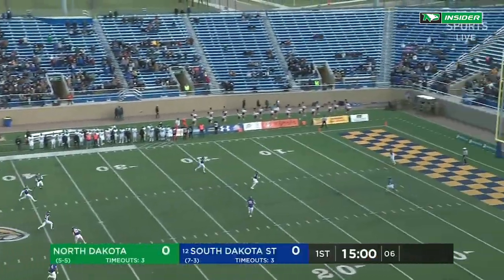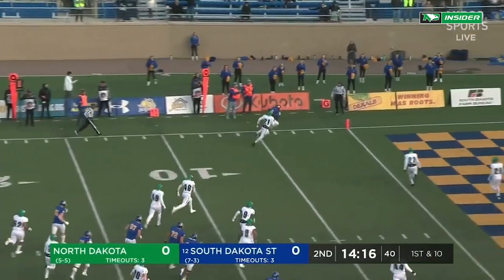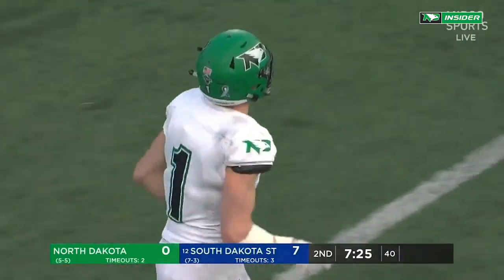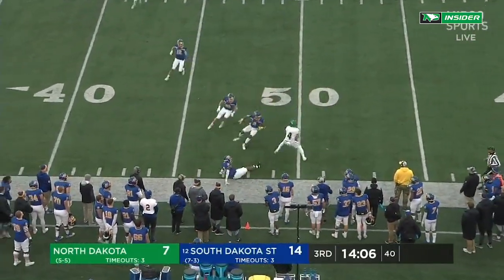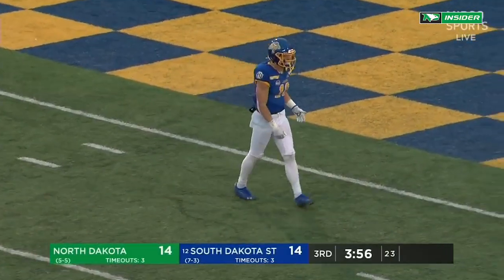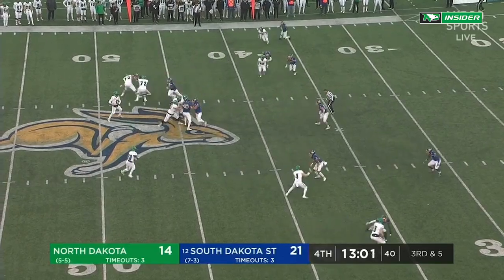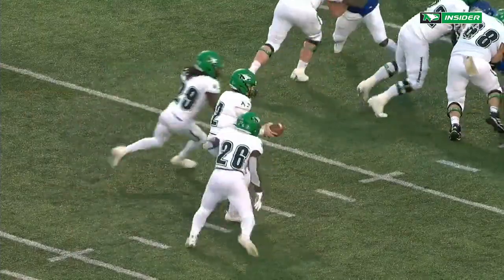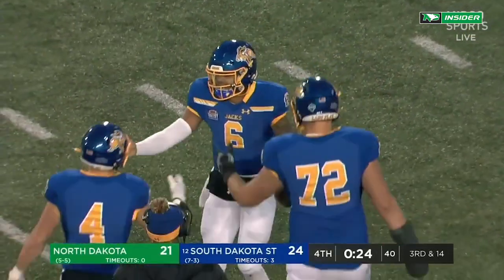UND Football | Highlights vs South Dakota State | 11.20.21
Watch the game highlights as North Dakota falls to South Dakota State in the final regular season game of the year.